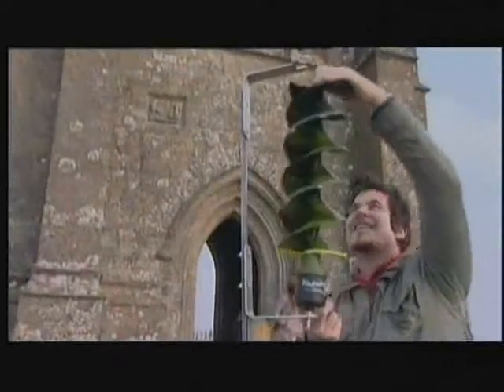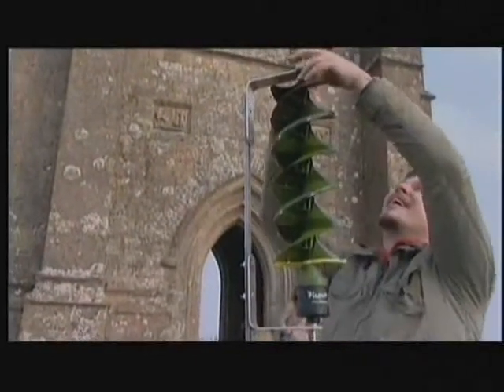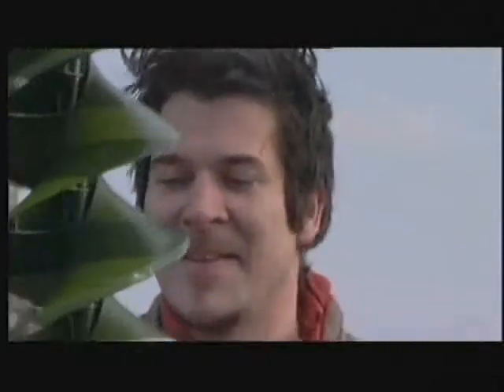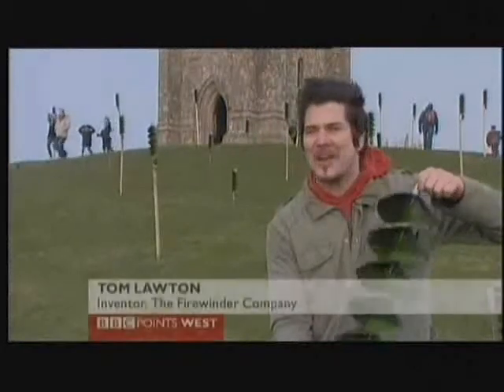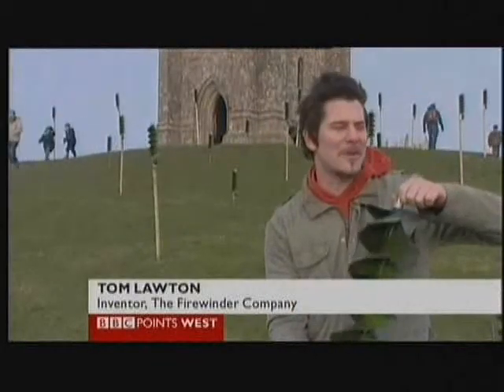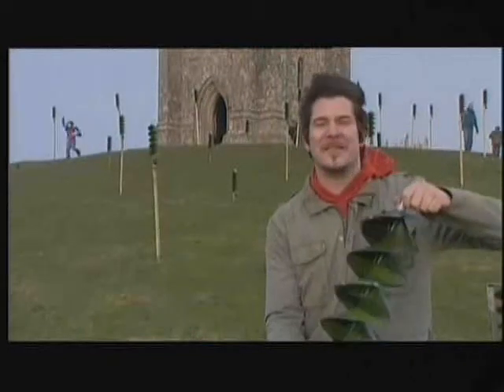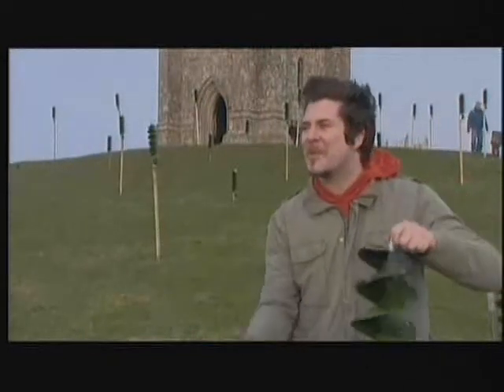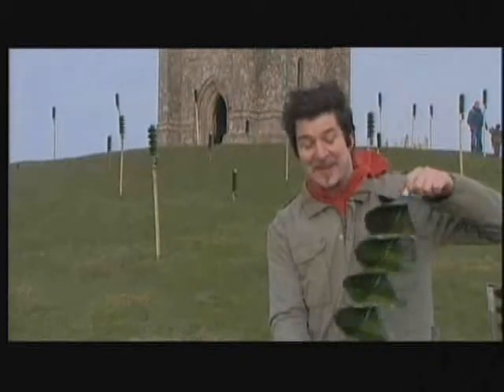Firewinder on BBC Regional Evening News ~ 12 January 2009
Over the weekend of the 10 and 11 January 2009, the Firewinder crew set up a fantastic light show on Glastonbury Tor in Somerset, England. 40 wind-powered Firewinders lit up the Tor which attracted hundreds of visitors. BBC West (Bristol) features the 'work of art' on their regional BBC Points West news programme.